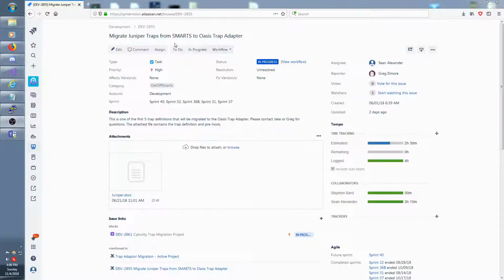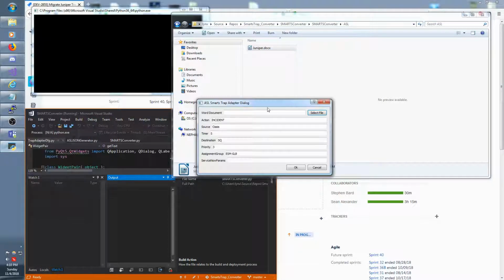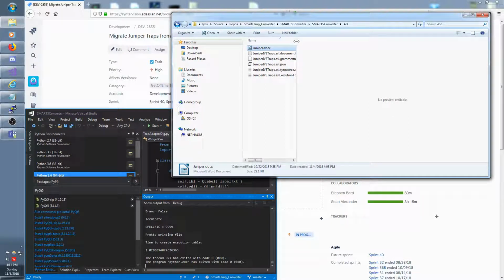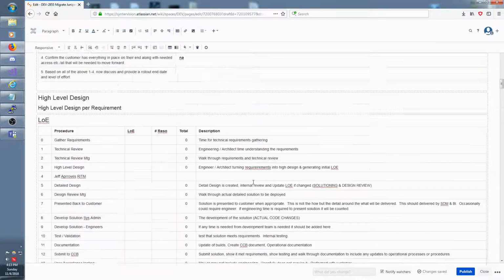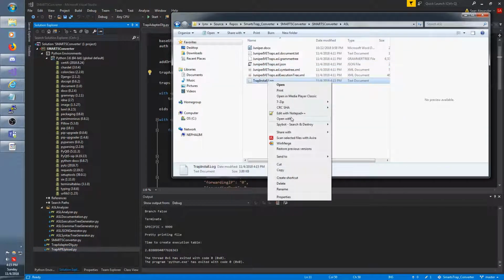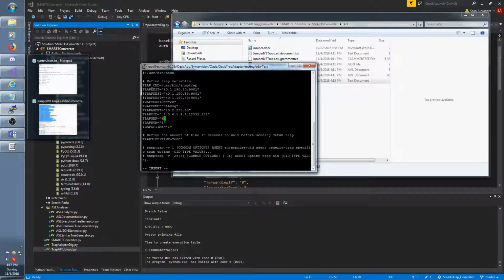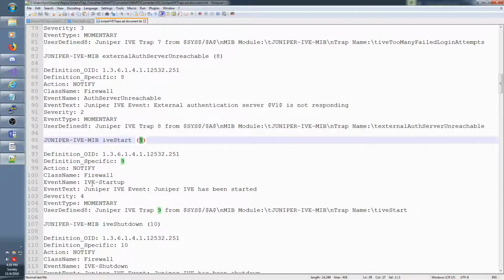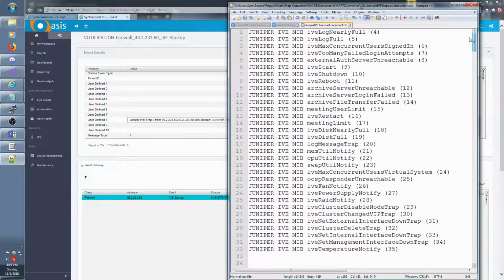Cyburity Smarts Adapter Tool for Syntervision's OASIS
Demonstration of the Smarts Adapter Tool built by Cyburity for Synervision to be used for automating the migration of Traps into OASIS from a given ASL script.